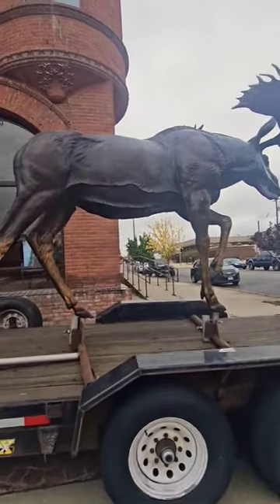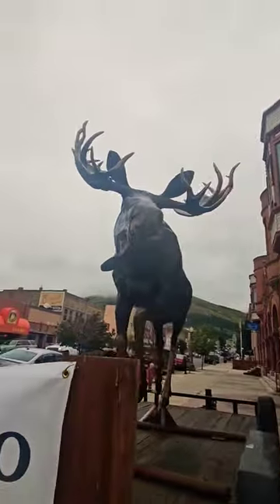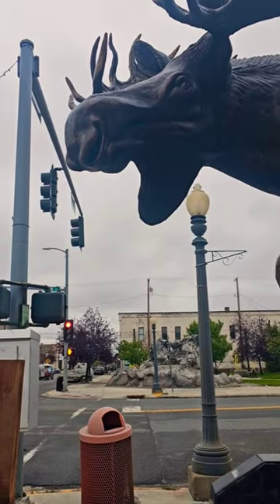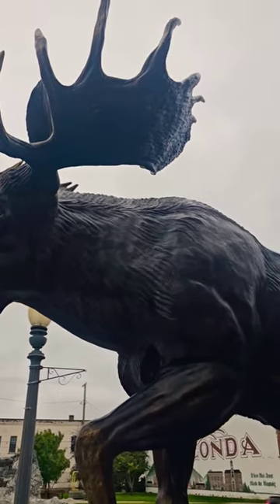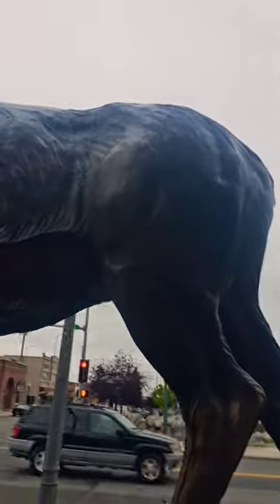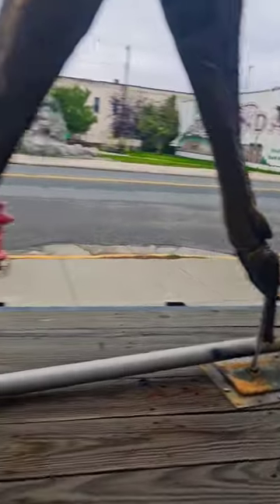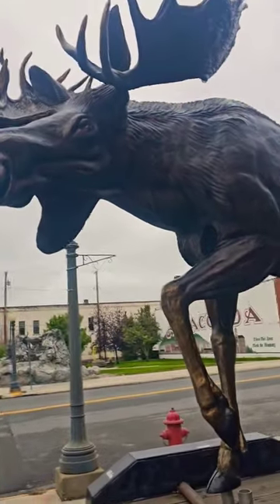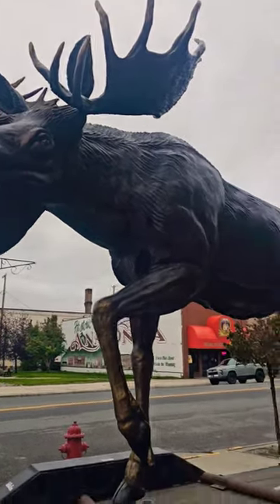"Unforgettable Wildlife Experience: The Enormous Moose That Stole the Show"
while sitting on my back porch a herd of deer began to run right to me. They then stopped and hung out with me for awhile before they Mosied on their merry way. this video is definitely a must see. if you like footage like this make sure to hit the like and subscribe buttons, as well as commenting to let me know your thoughts. I'm always looking for ways to make these videos more enjoyable.